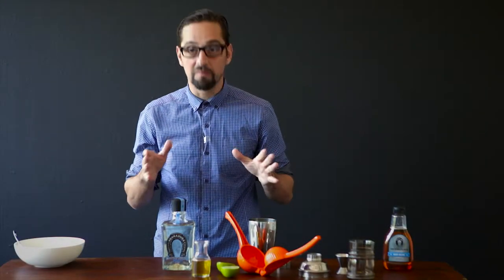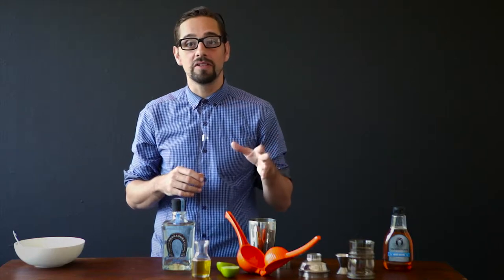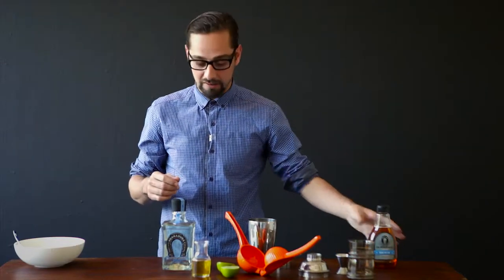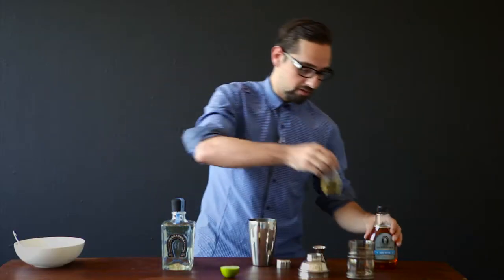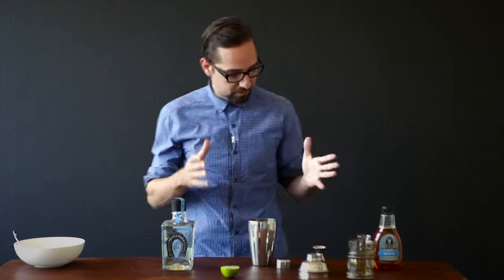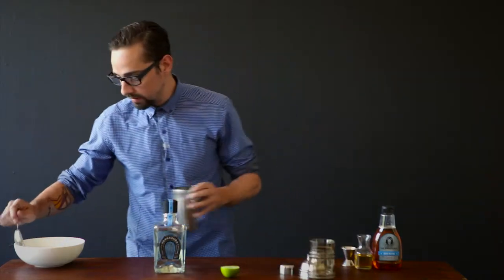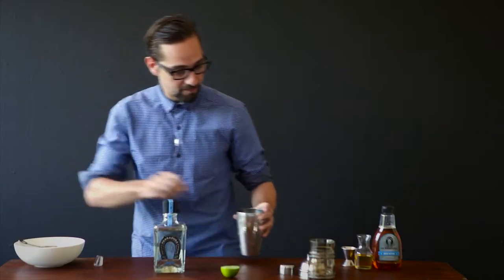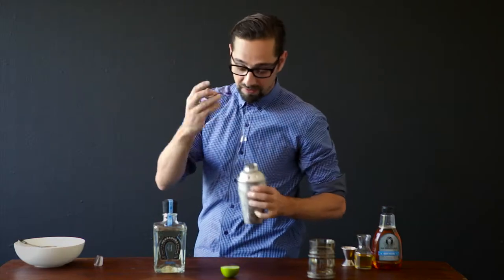Bartender Magazine Tequila Cocktail